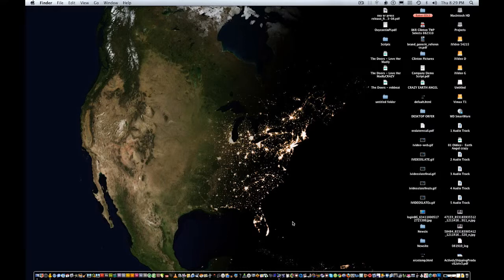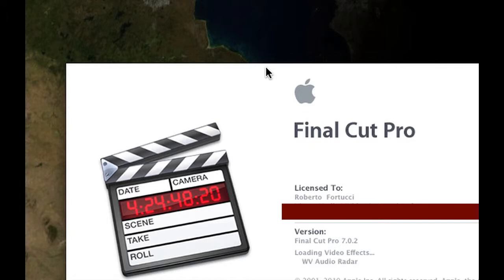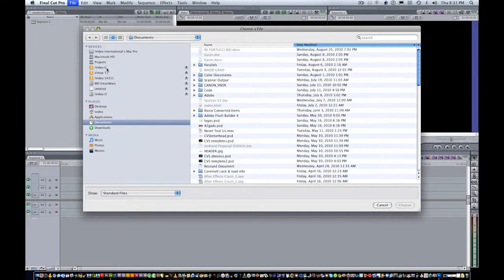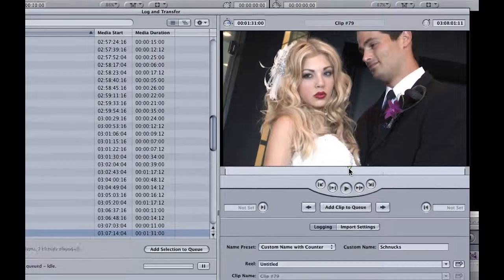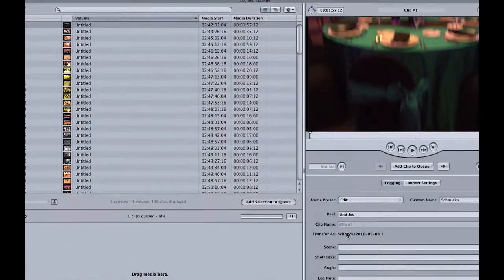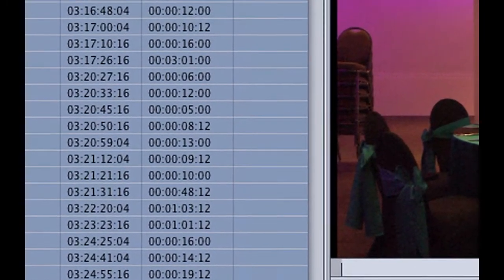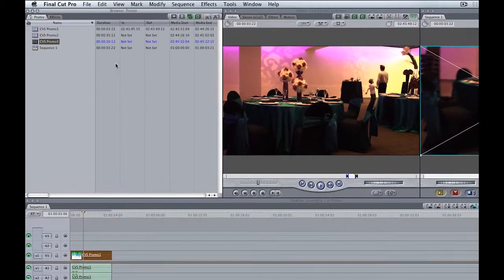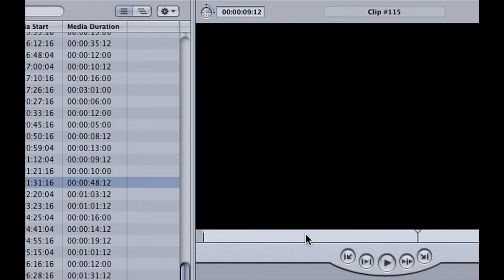Final Cut Pro Log and Transfering Footage